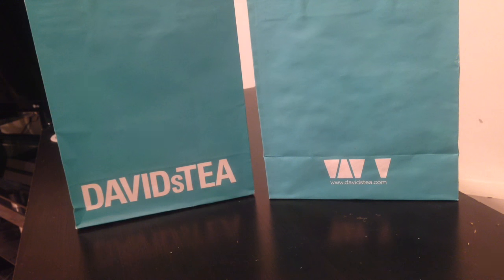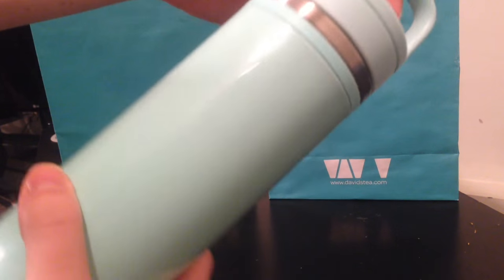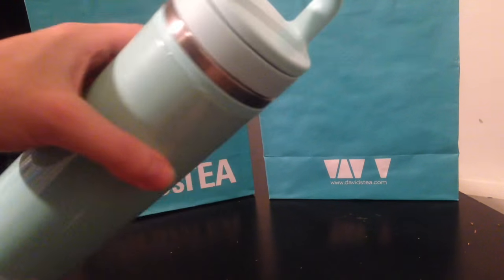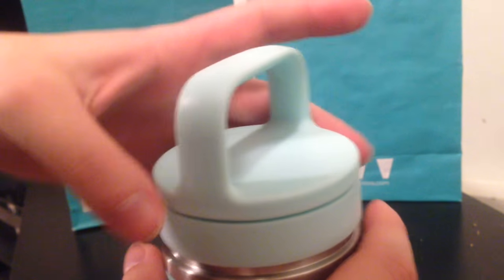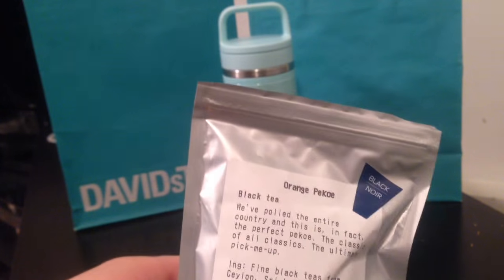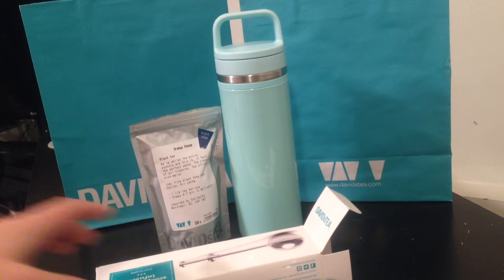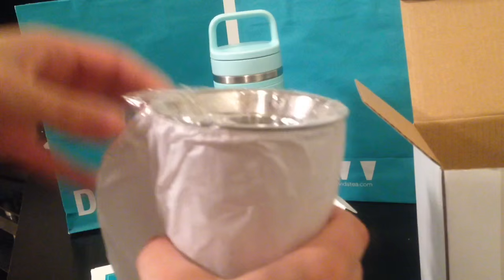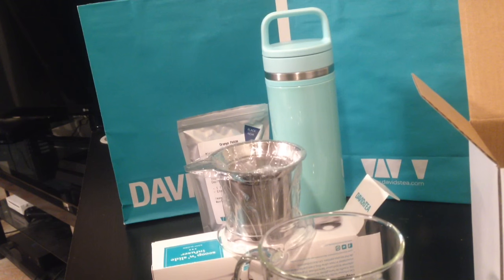DAVIDsTEA Mini Tea Haul!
Don't you just hate when you go into DAVIDsTEA to pick up one thing, but end up leaving with four?! Yeah, neither do I!